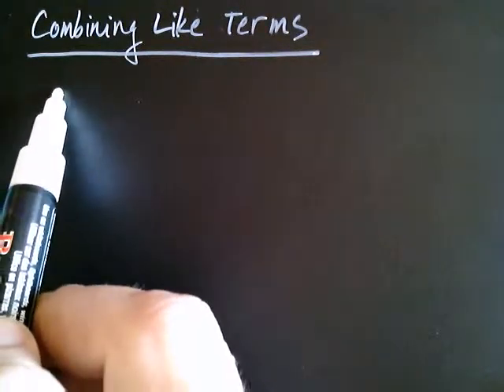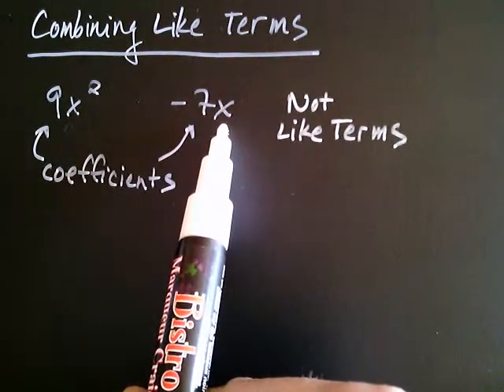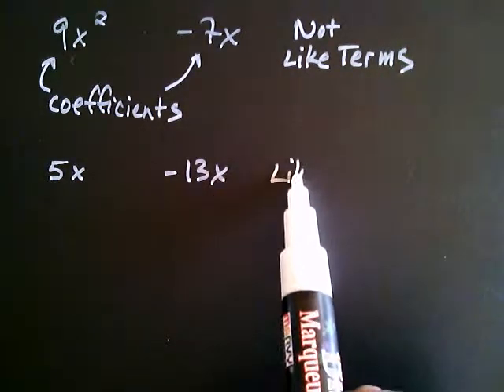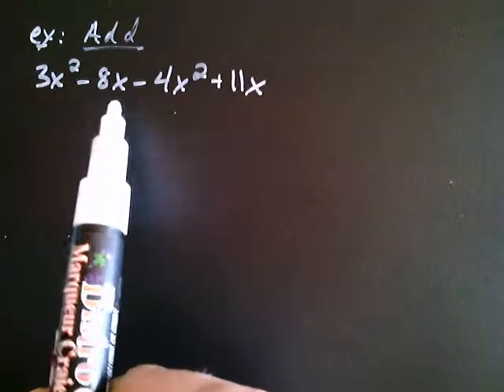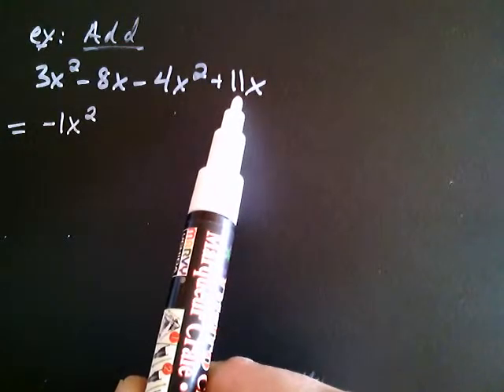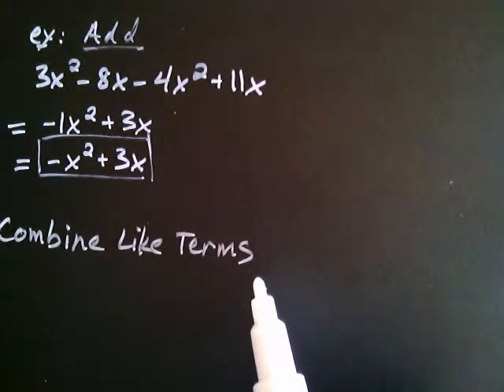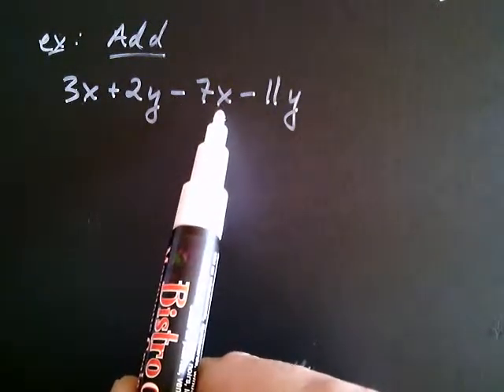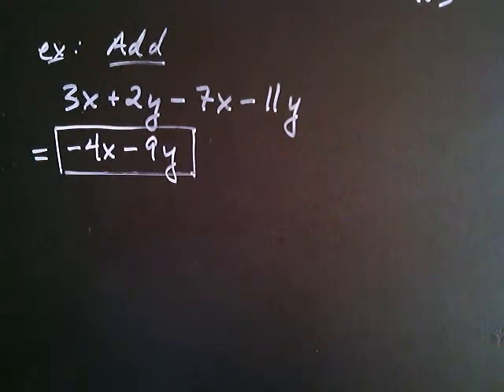Combining Like Terms i